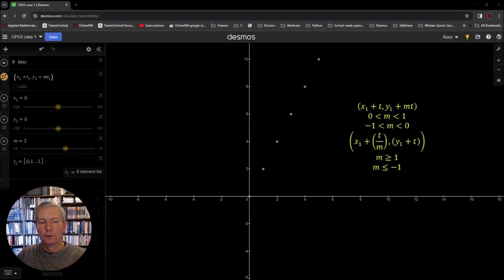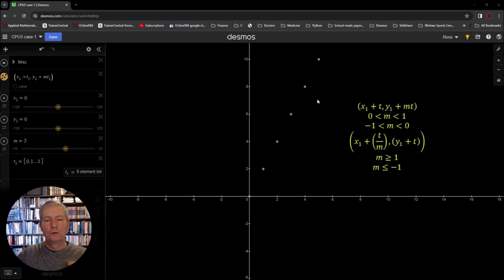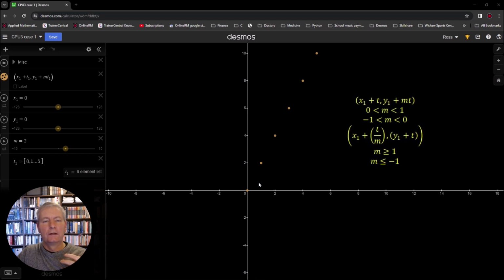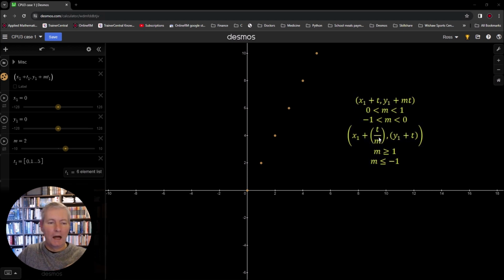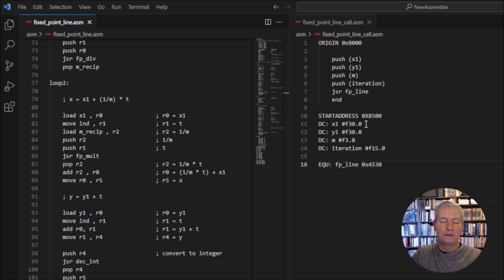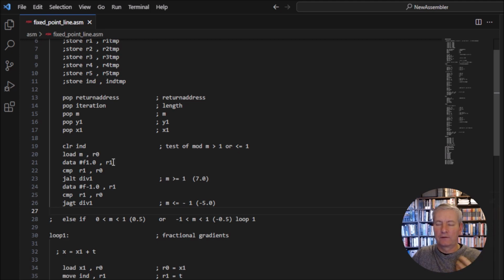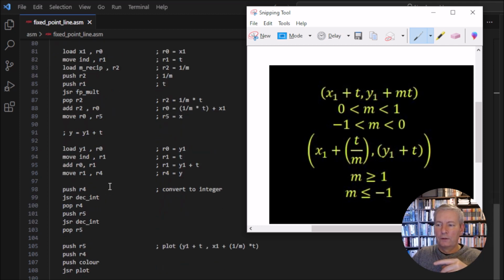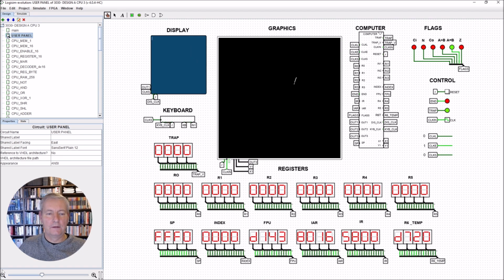Design a CPU 3 - Plotting Parametric Lines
Plotting Lines using Parametric Equations